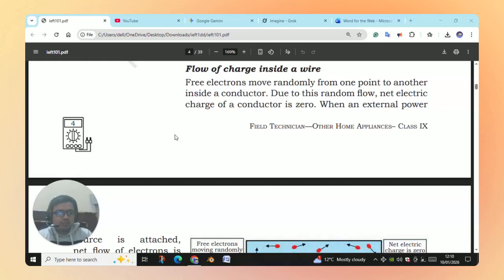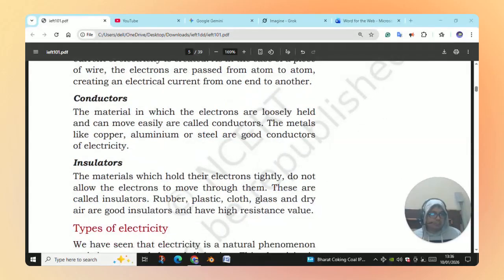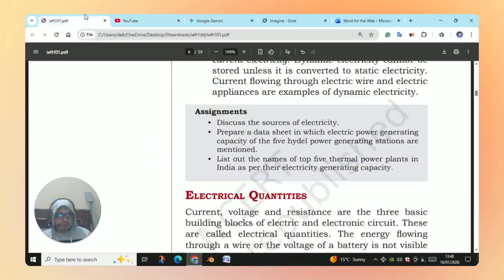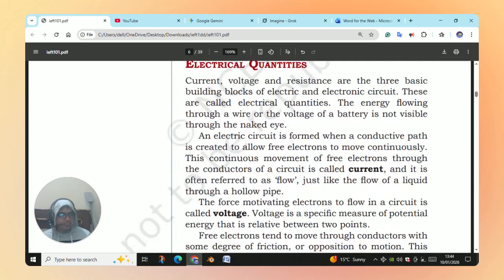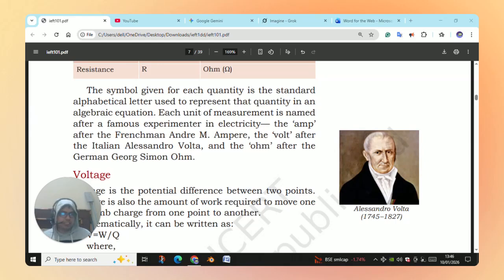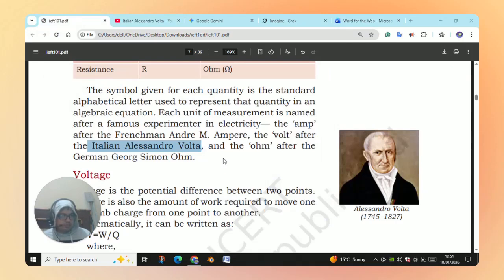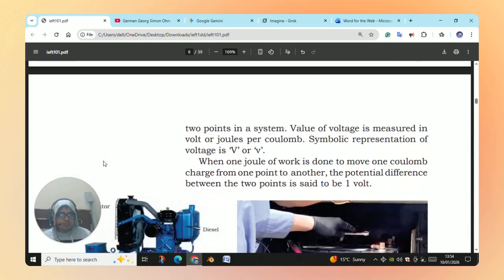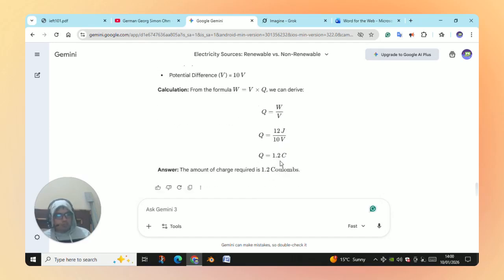Understanding Electricity Part 2